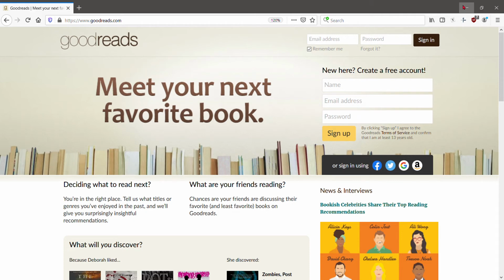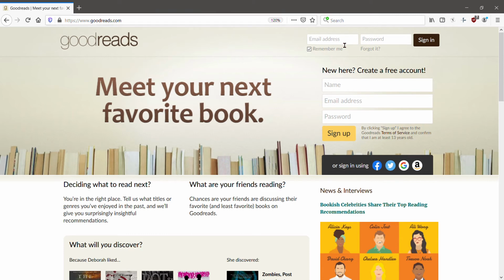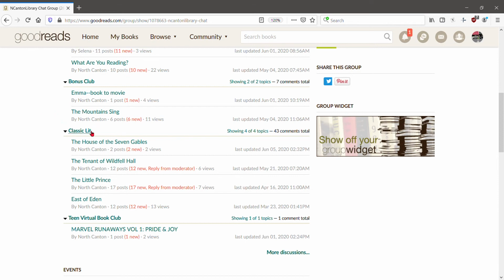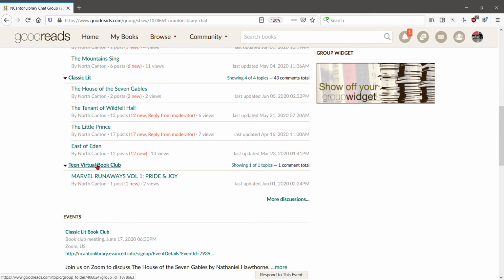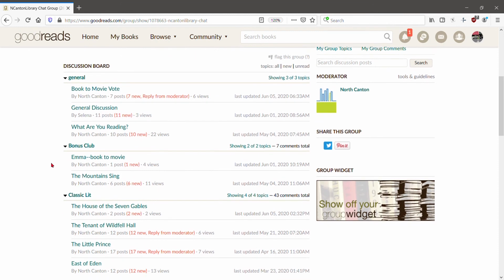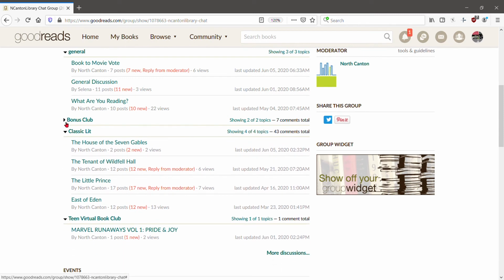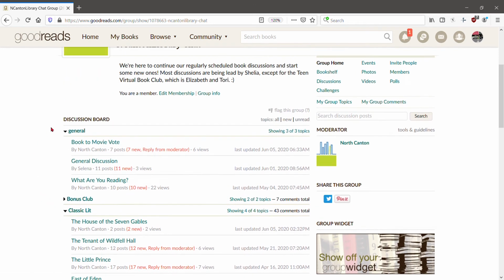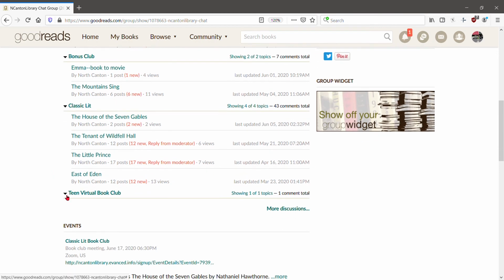Goodreads Groups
Goodreads offers a lot to readers, and the Library is taking advantage of Groups to stay in touch with all of you!